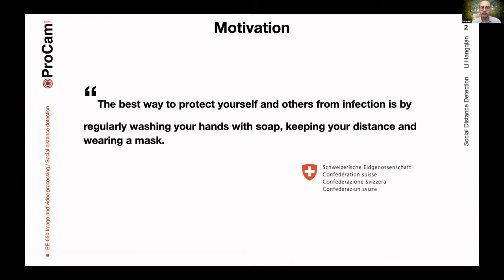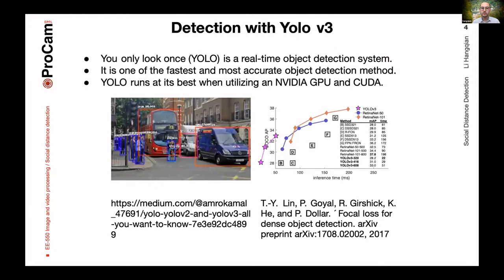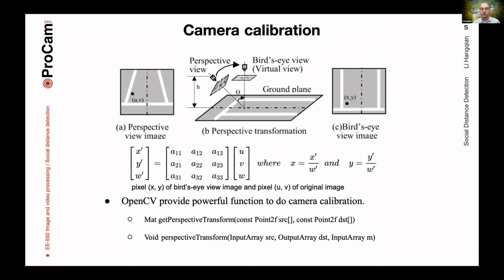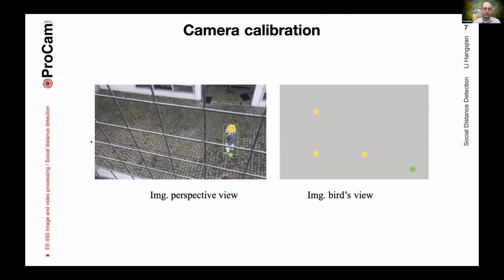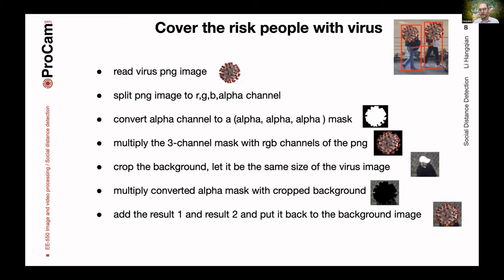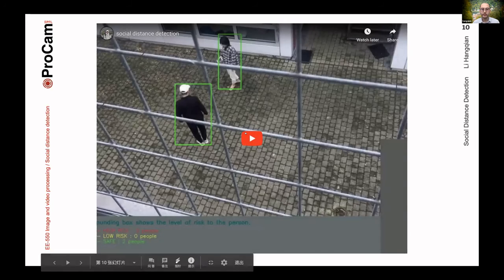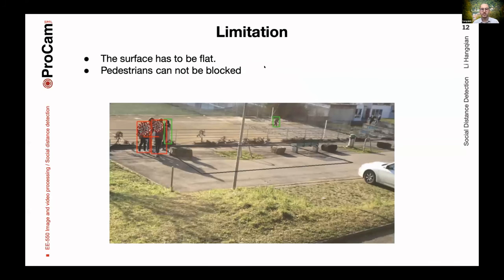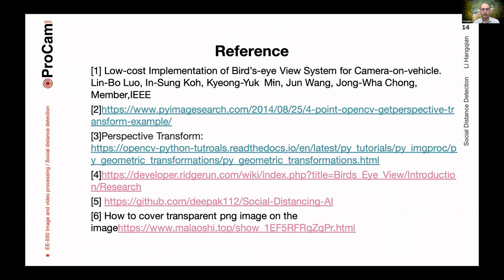ProCam : Social Distance Detection by Li Hangqian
Master student in digital humanities at EPFL, Li Hangpian presents his own solution for social distance detection using deep learning and computer vision.